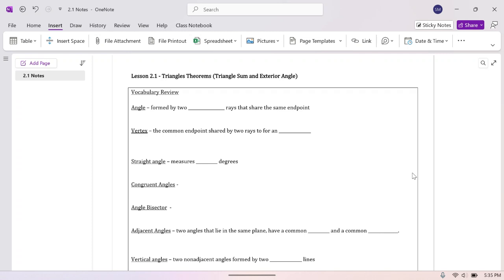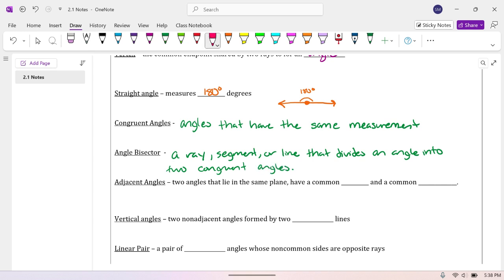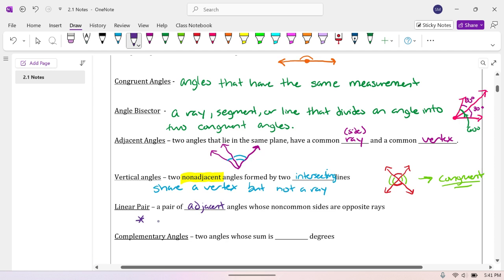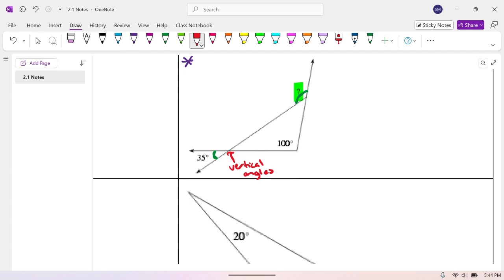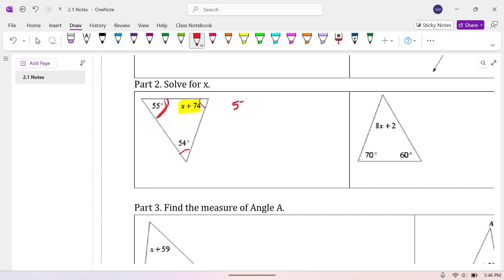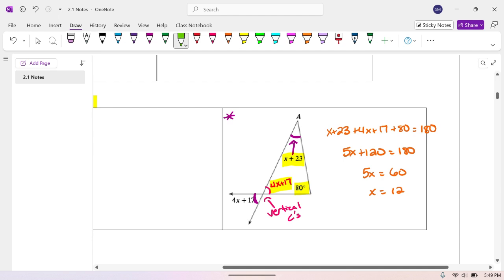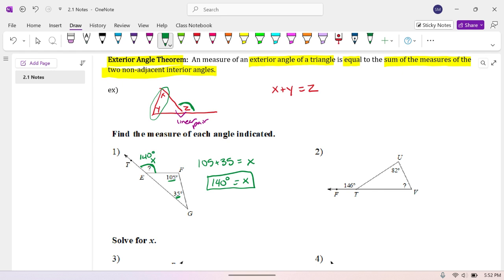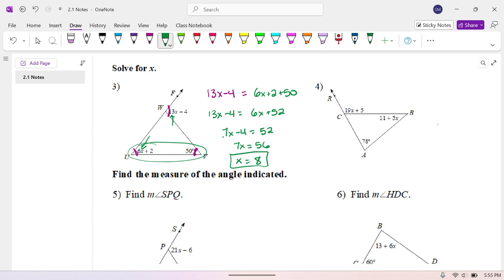2.1 Lesson Math 2 H F25